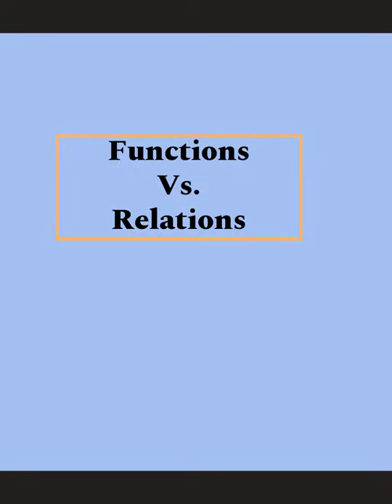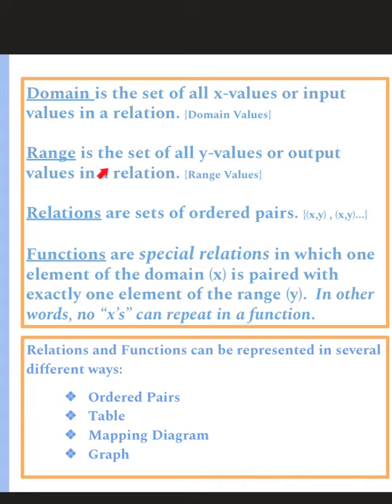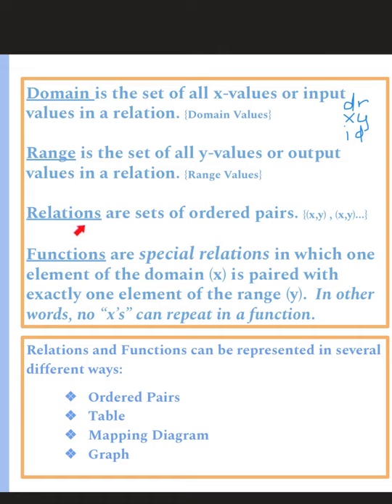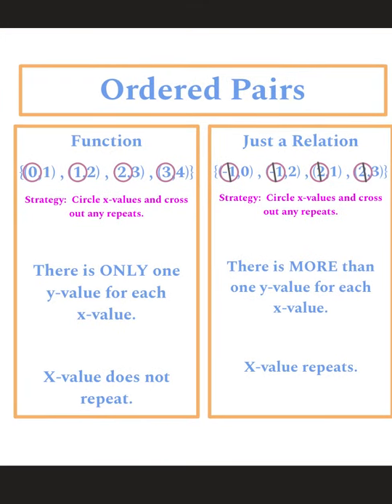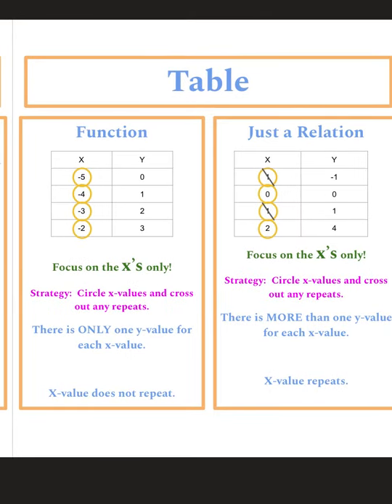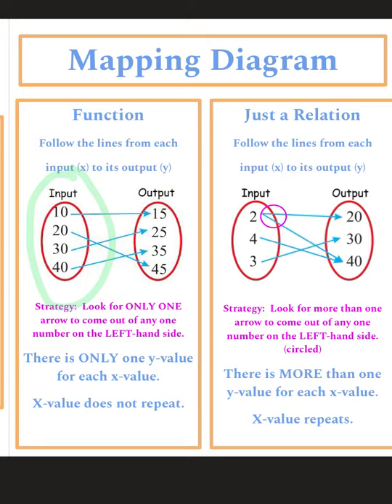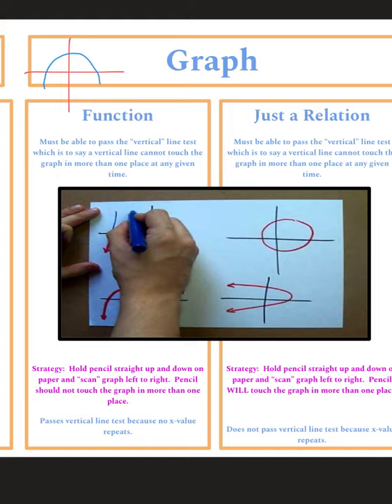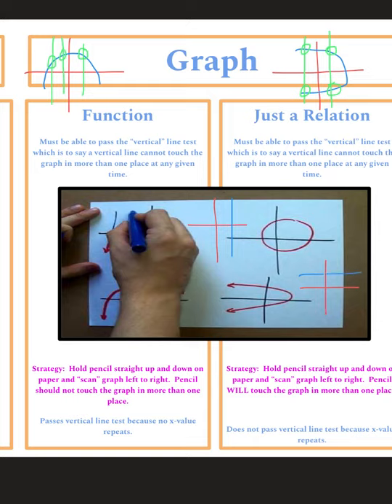Functions versus relations